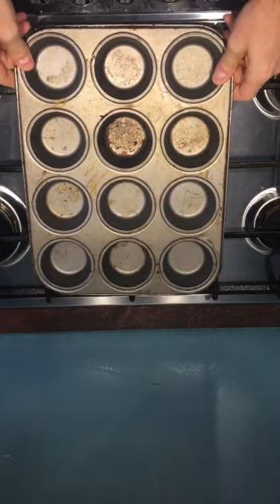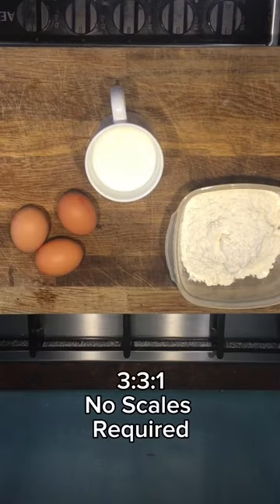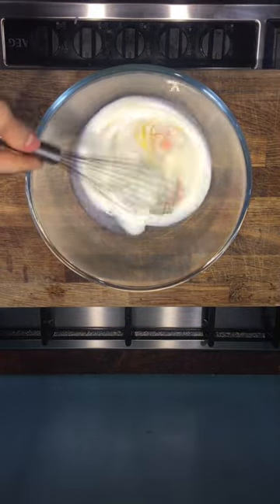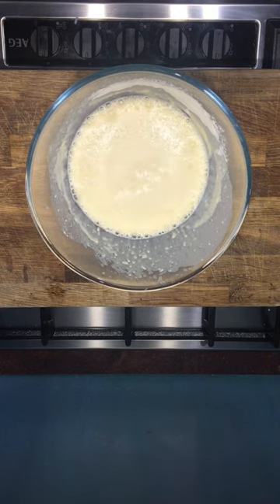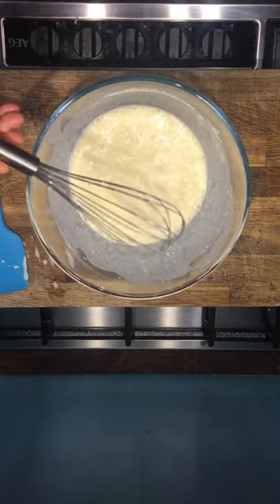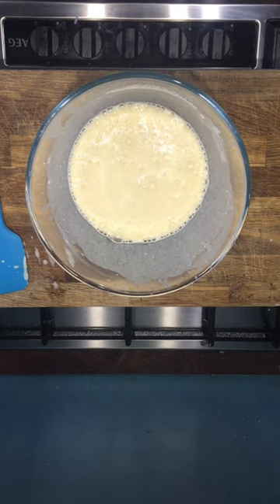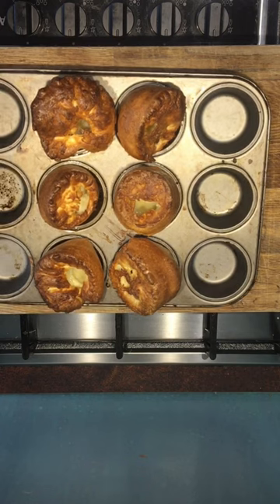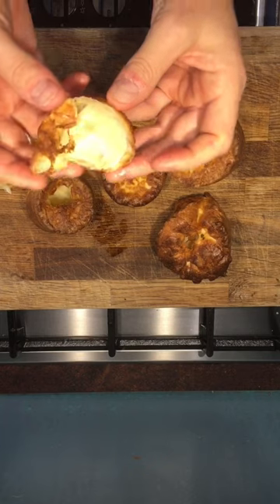Christmas Yorkshire Pudding | Christmas Dinner | Fluffy And Tasty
3:3:1 Fool proof Yorkshire pudding, no scales required. This method, my method works every single time and they come out perfect. The are the nation’s favourite, drenched in rich gravy and normal served with medium rare beef but they belong with anything. Yorkshire puddings are so versatile and taste amazing. A christmas dinner Essential￼￼ with over 500 million eaten on this special day.

Only taking 1 hour from start to finish with this method anyone can make these little beauties￼.

3:3:1 method

3 eggs
3 Tbs of All purpose Flour
1 coffee mug of fresh milk
1/2 tsp of salt
1/2 tsp of duck or goose fat

That’s it!

Heat up the oils in Yorkshire pudding tins at 220/325F for a minimum of 20 minutes. Pure your mix evenly into the smoking hot oil so they sizzle, this is the most important stage.
Bake for 22 minutes at 220/325F and enjoy.

Please give it a go and let me know how it was for you. I do want your feedback and experiences.

Oh one last thing please could you LIKE and SUBSCRIBE to my channel I really do appreciate your time and please share on your Facebook and TikTok it make such a difference and sooooo important way to get people watching.

Thanks again for watch and Merry Christmas and a happy new year.